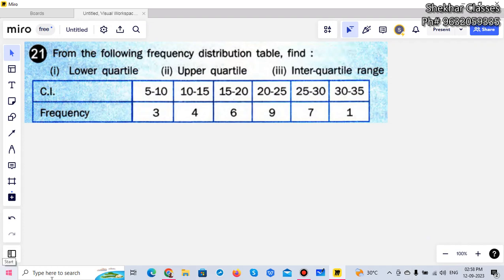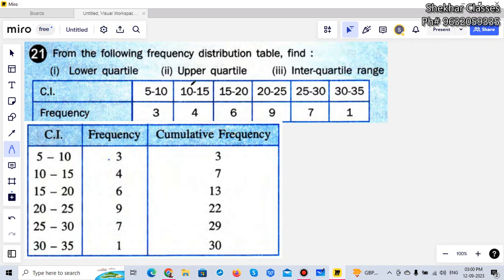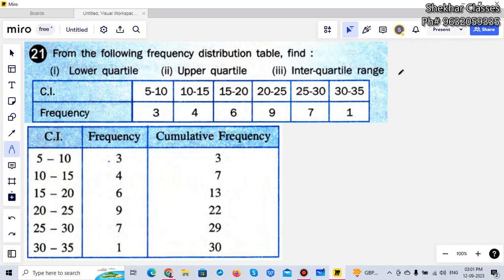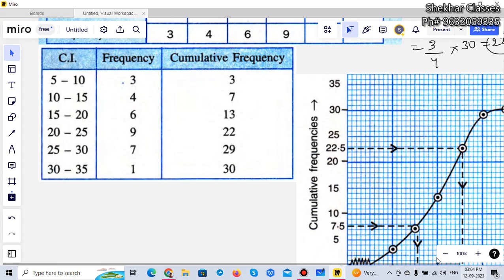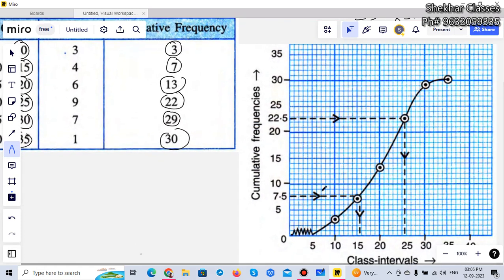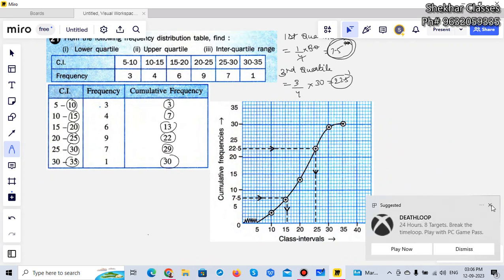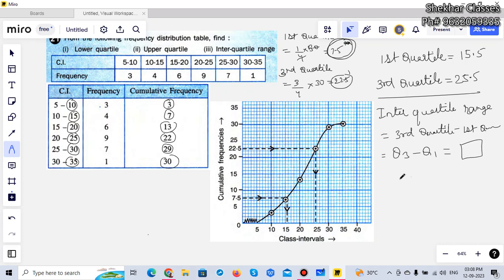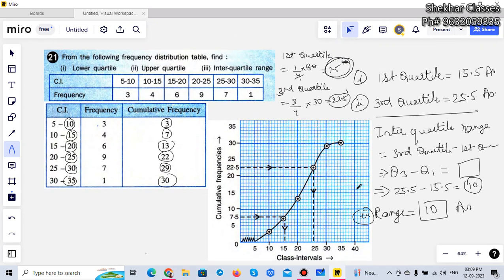Measures Of Central Tendency Example 21